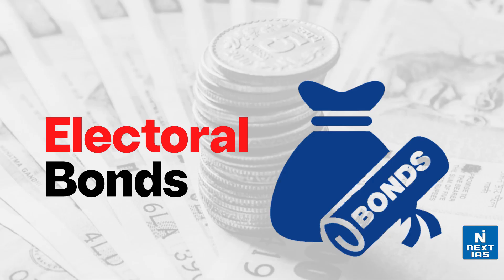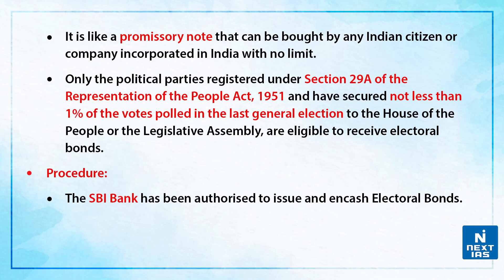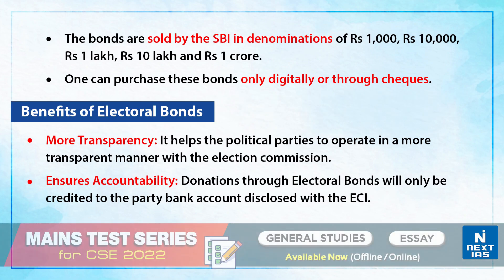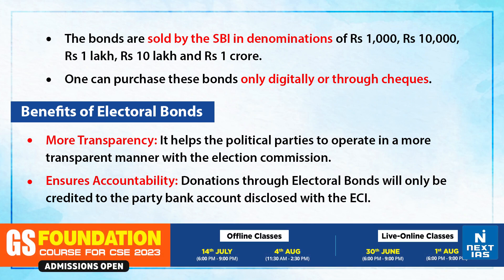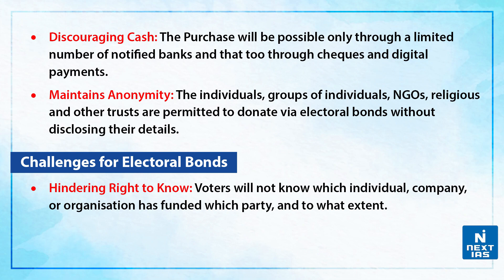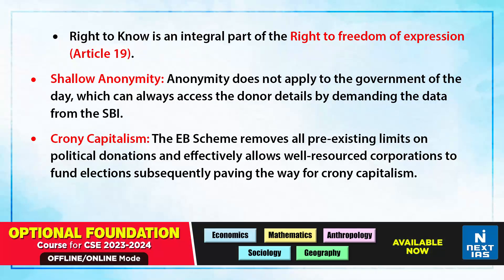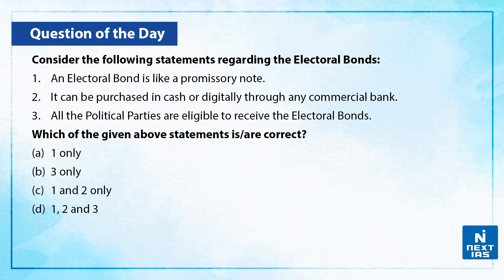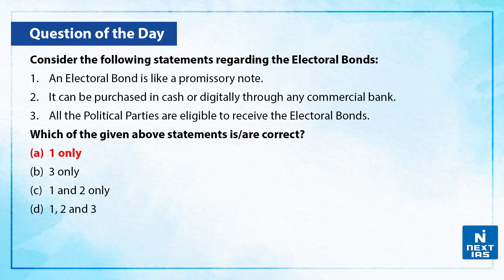Electoral Bonds - UPSC | NEXT IAS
Donations to political parties through electoral bonds (EBs) have crossed the Rs 10,000-crore mark since 2018: SBI Introduced with the Finance Bill, 2017, the EB Scheme was notified on January 29, 2018.
An electoral bond is an instrument through which anyone can donate money to political parties.
It is like a promissory note that can be bought by any Indian citizen or company incorporated in India with no limit. Only the political parties registered under Section 29A of the Representation of the People Act, 1951 and have secured not less than 1% of the votes polled in the last general election to the House of the People or the Legislative Assembly, are eligible to receive electoral bonds.

𝐇𝐚𝐩𝐩𝐲 𝐋𝐞𝐚𝐫𝐧𝐢𝐧𝐠
@𝐍𝐄𝐗𝐓 𝐈𝐀𝐒